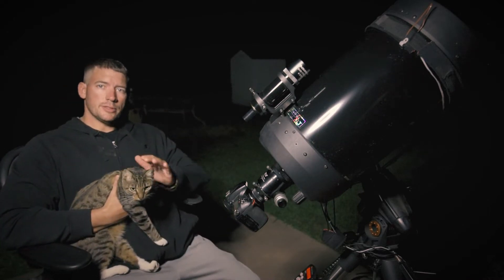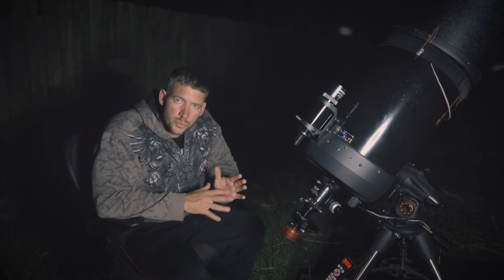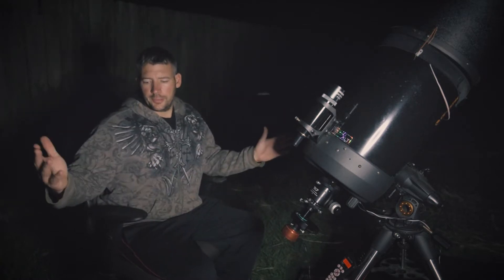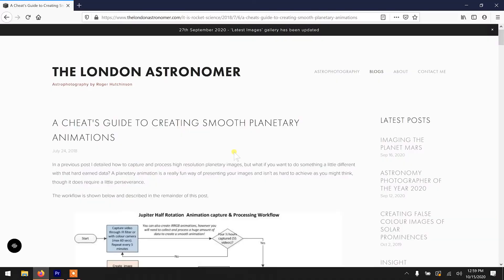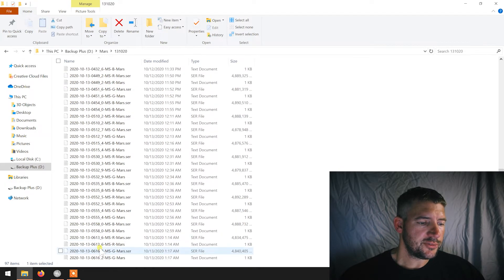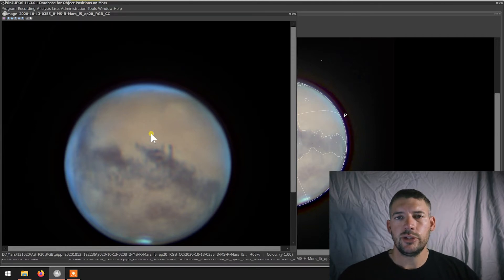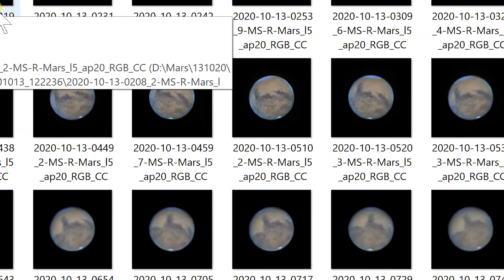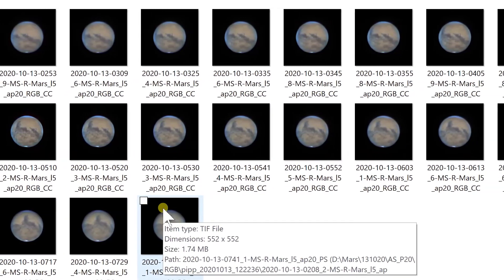How To Capture Planet Animations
Mars Opposition Week is upon us, but these practices can be put towards any planetary animation.  Join me as we capture Mars across the night sky and use knowledge from "The London Astronomer" to limit our capture data and create mid-frames via WinJupos.

The process includes:
Capturing data at regular intervals for your given equipment (Color vs mono cam will be different capture times generally), stacking and wavelets as usual, then derotating adjacent frames in Winjupos to create a mid-frame between the 2 frames, which essentially doubles the amount of frames you have to make smoother animations while saving your hard drive space in the process.

Hope y'all enjoy this information!